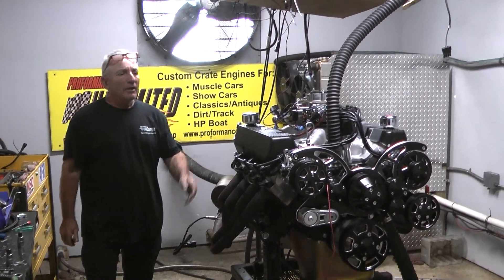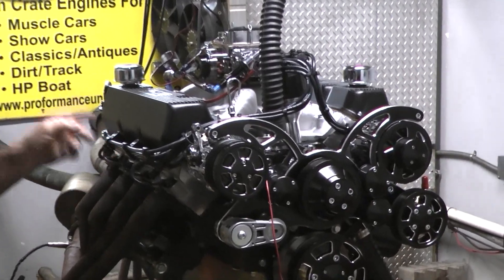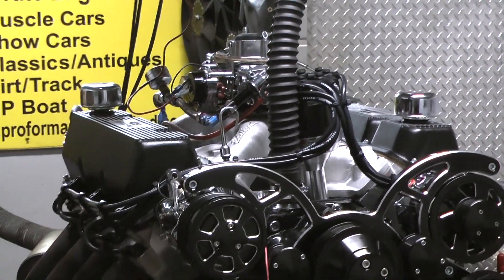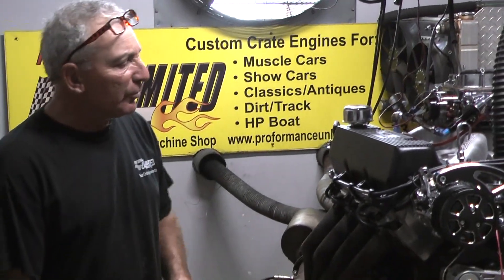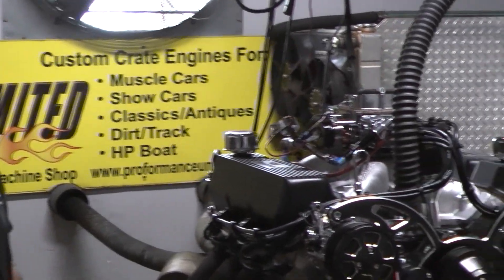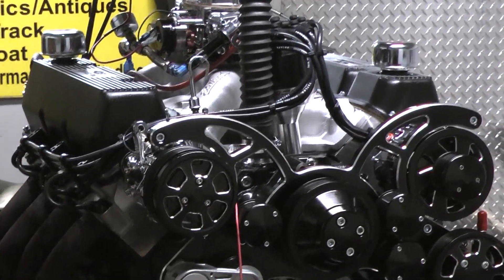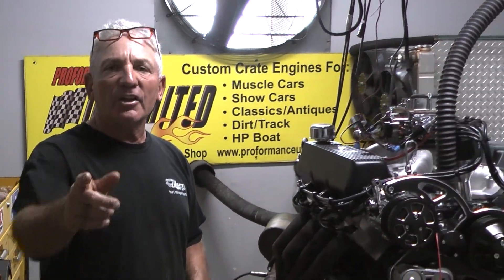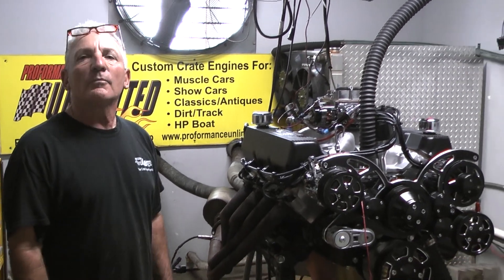408CI 351C Based Stroker Crate Engine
Ford 408 Cleveland crate engine custom built by Proformance Unlimited.  Engine features ARP main bolts, fully forged rotating assembly, AFR cylinder heads and a hydraulic roller camshaft.  Engine produced 526hp and 526 ft lbs of torque.